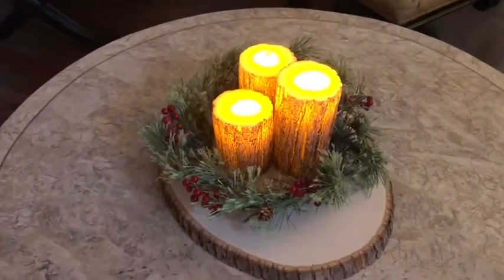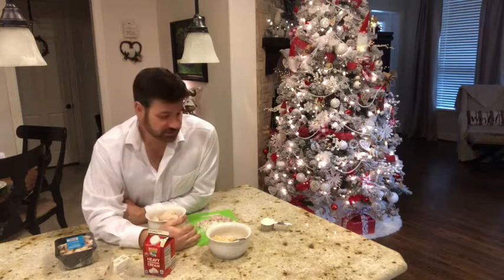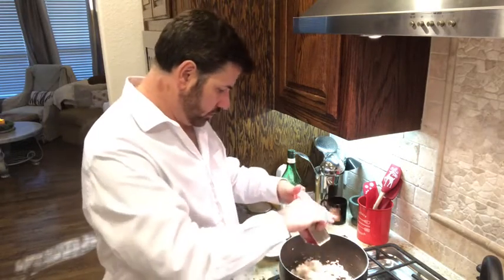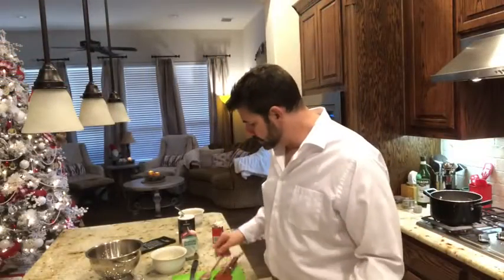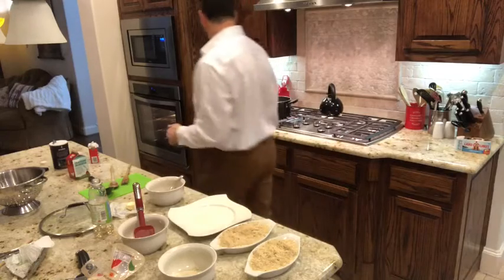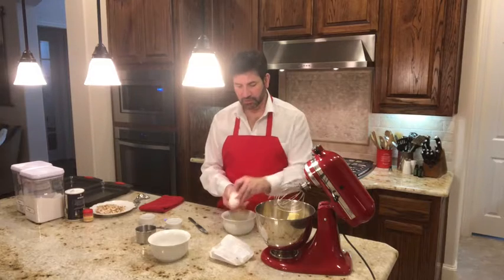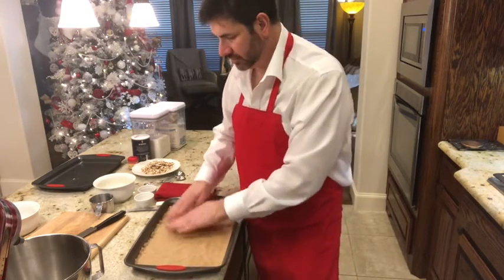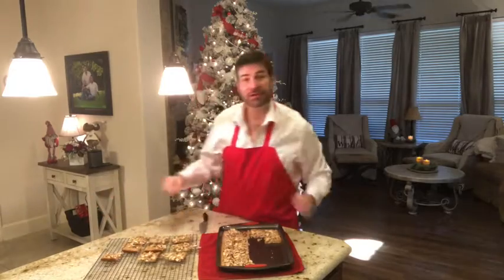Part 1- Ivan Douglas’ A Scandinavian Inspired Christmas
Intro, My Christmas Scallops, and Jan Hagel recipes
Music Purchased on ITunes: First Noel- London Symphony Orchestra, O Tennenbaum- Harvey Miller Band, and Ring Christmas Bells- Sedona Breeze